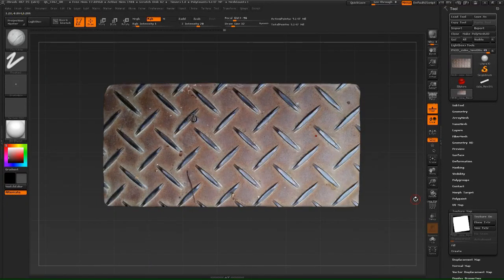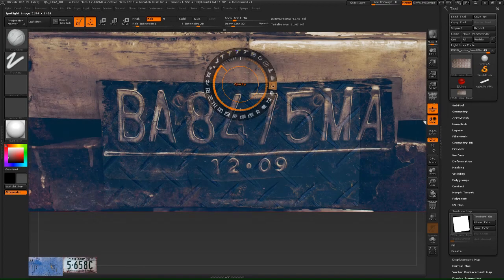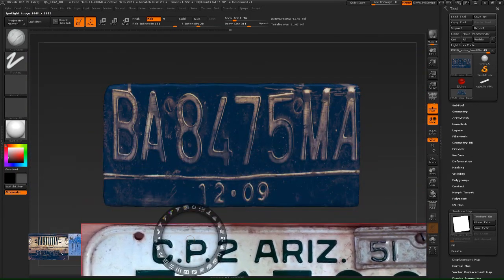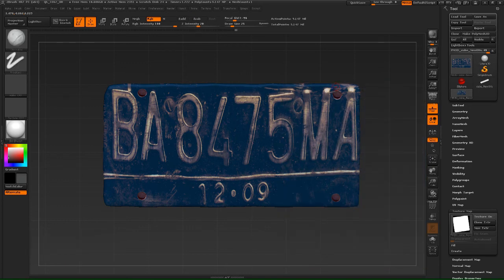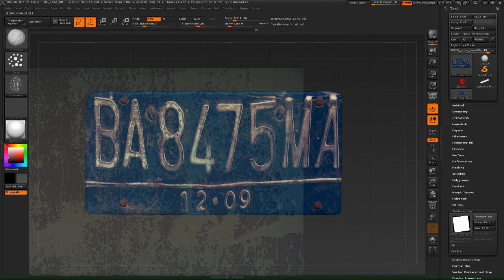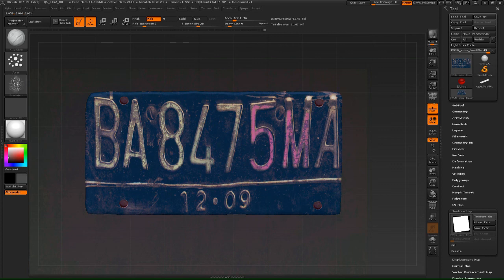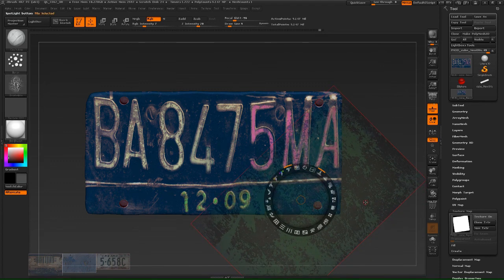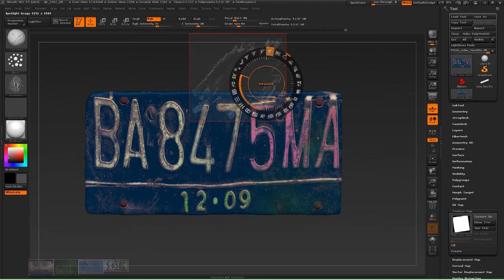Daily Zbrush Spotlight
Today is another day I am showing everyone how easy it is to make anything in Zbrush4R7 using Spotlight...